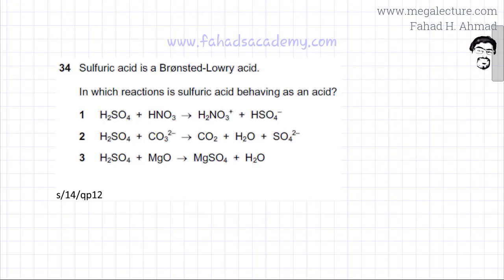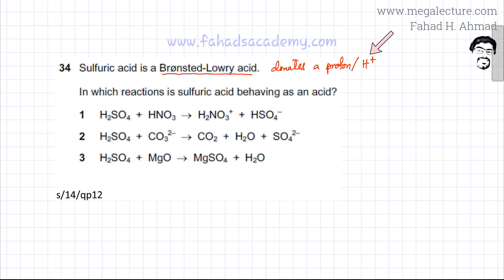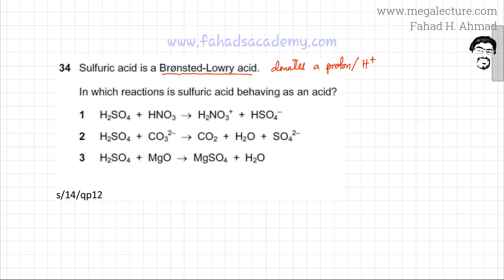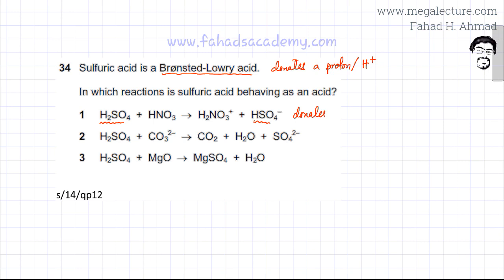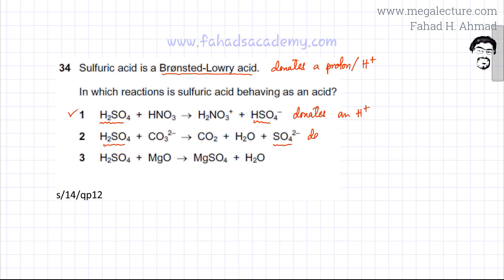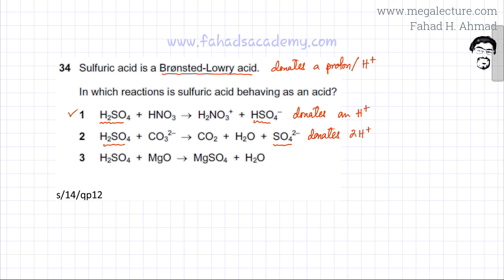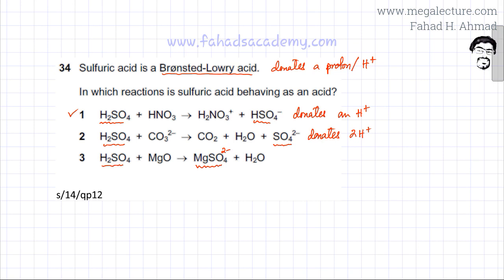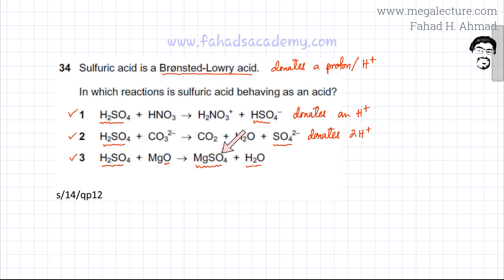34 - 9701_s14_qp_12 : Bronsted-Lowry Acids & Bases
Question on Bronsted Lowry Acids

Sulfuric acid is a Brønsted-Lowry acid. In which reactions is sulfuric acid behaving as an acid?

1   H2SO4  +  HNO3  →  H2NO3+   +  HSO4–

2   H2SO4  +  CO3 2–  →  CO2  + H2O  + SO4 2–

3   H2SO4  +  MgO  →  MgSO4  +  H2O